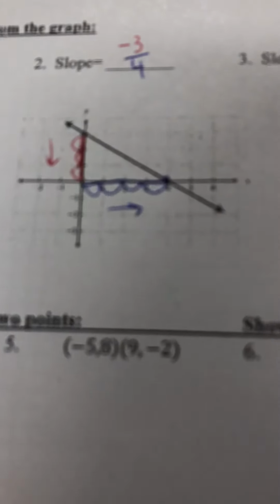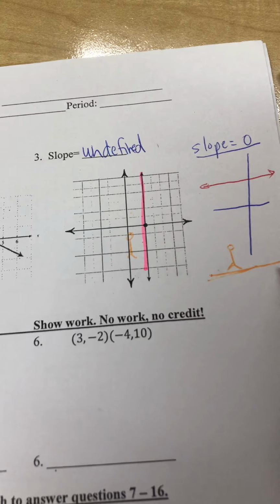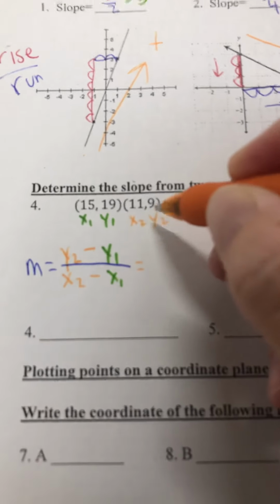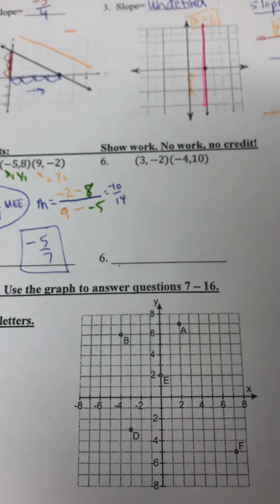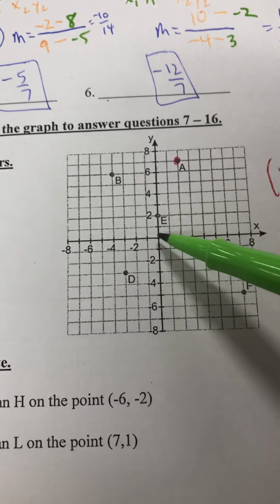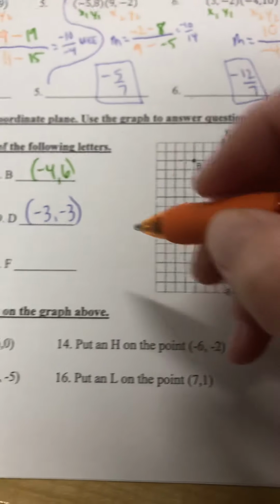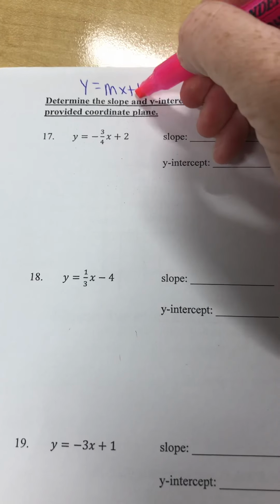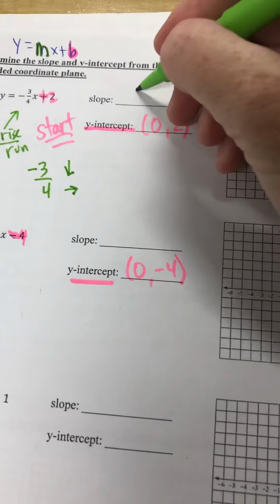Slope and Linear Equations (part 1)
Video includes slope from two points, slope from a graph, and plotting points.